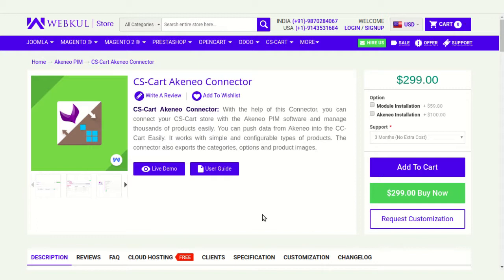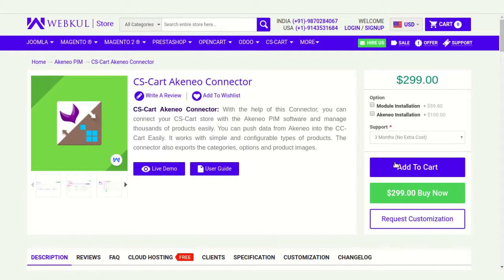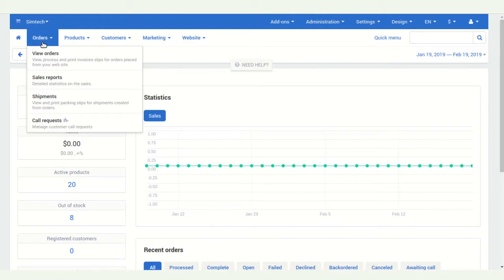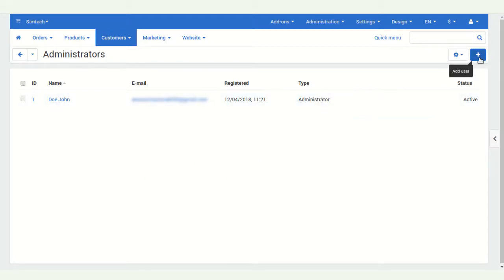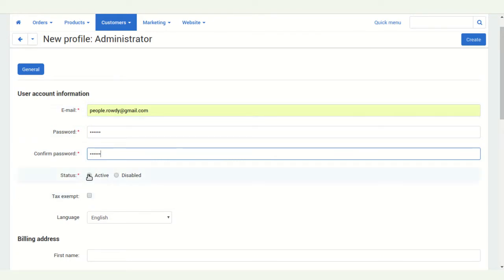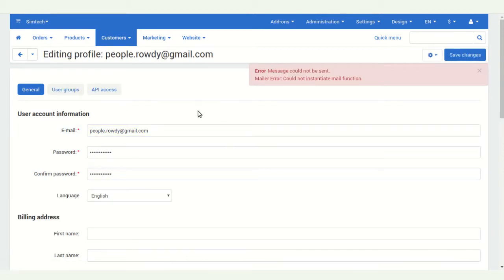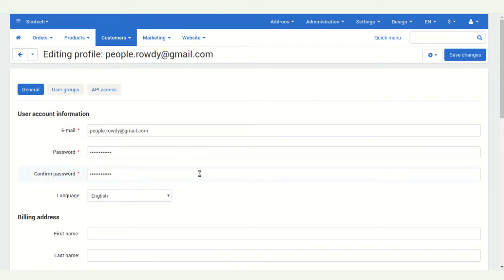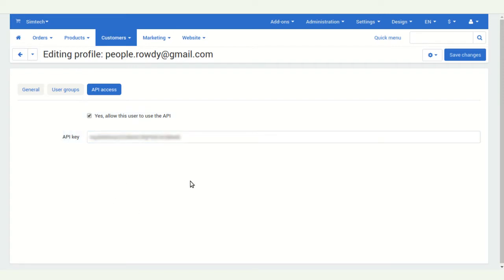CS-Cart Akeneo connector | Create credentials in CS-Cart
In this video, You will learn how to create the credential in CS-Cart Akeneo connector

2. Raise a Ticket via our HelpDesk system